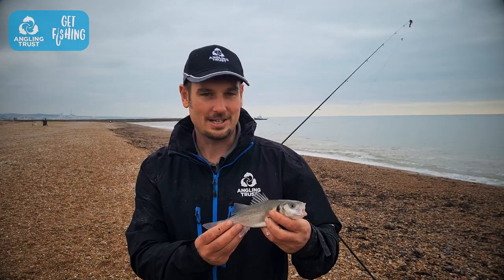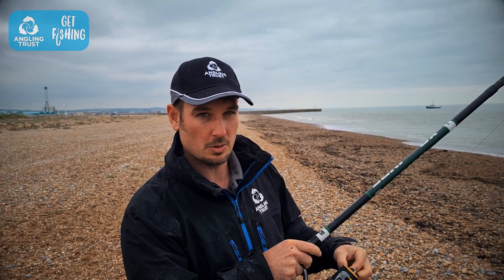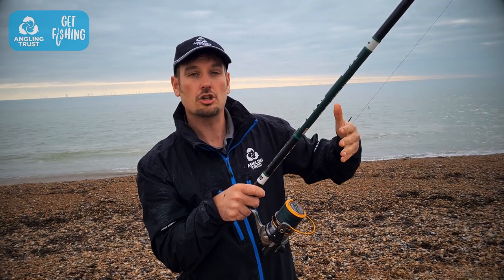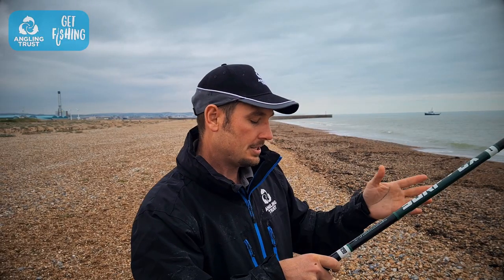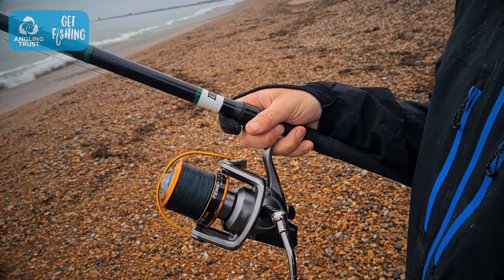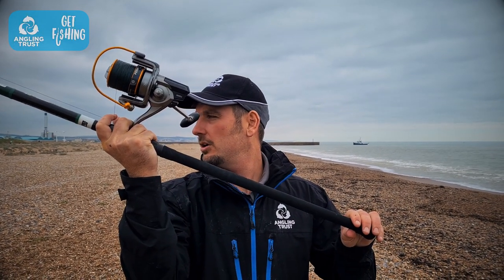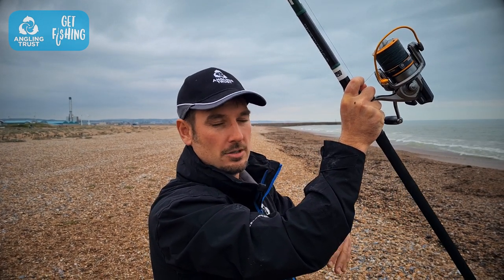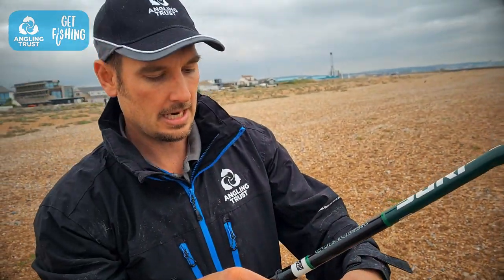How To Cast - Beach Fishing Tips | Get Fishing TV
Jimmy Willis and Graham Mabey from the Get Fishing Team look at how to do a basic beach fishing cast with a fixed spool reel. They also have a quick look at the reel and find out what the drag does.

Loads more beach fishing tips coming soon!

Get Fishing from the Angling Trust has all the angling information you and your family need to go fishing. You can find venues, licensed coaches and upcoming events

GetFishing is the Angling Trust's campaign to get more people fishing, more often.

Funded by: Environment Agency
Exclusive retail partner: Angling Direct